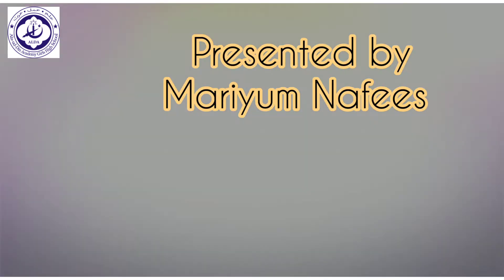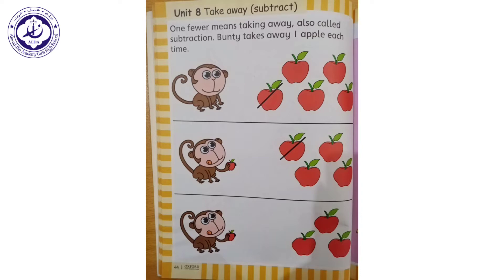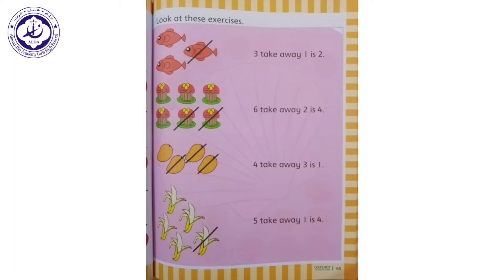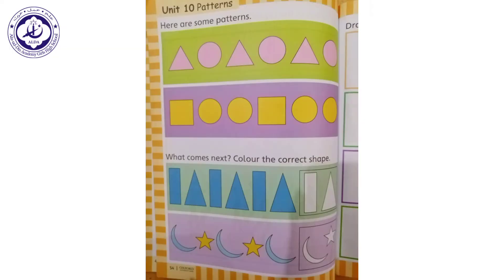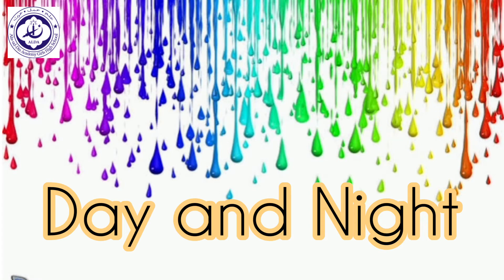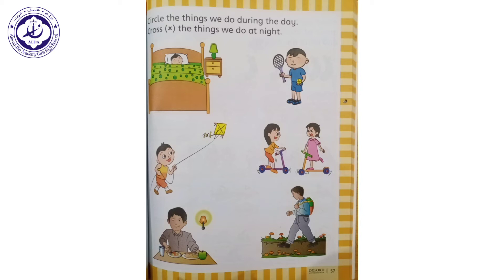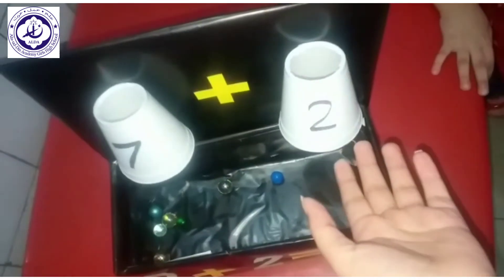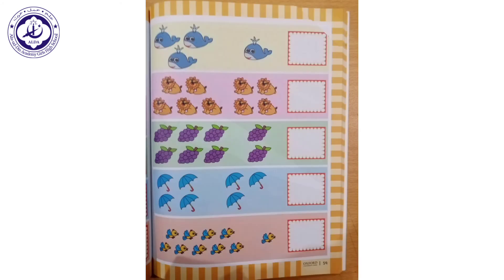Maths concepts video